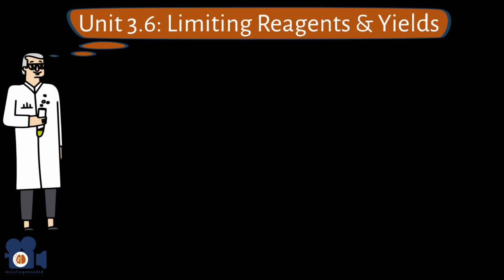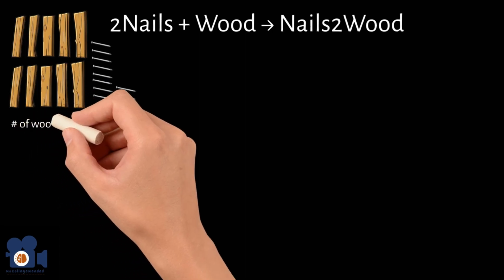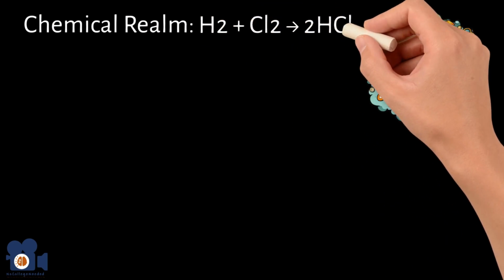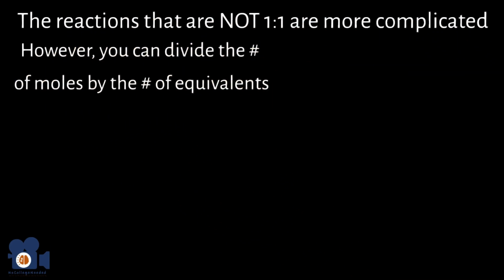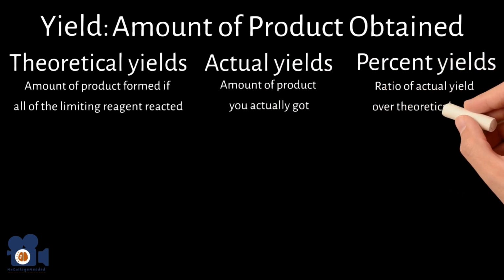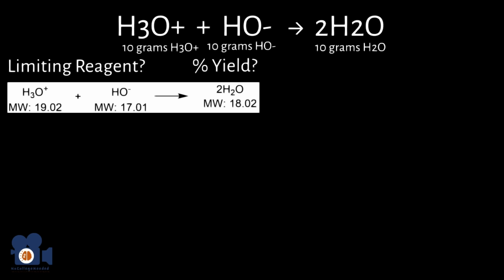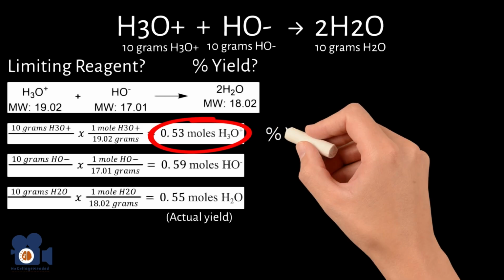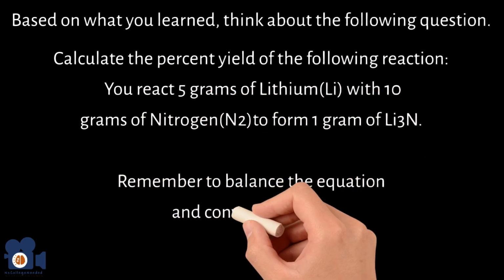Limiting Reagents & Yields | Explained by a Ph.D. Chemist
Dr. Bedard(Ph.D.) delves into limiting reagents & yields. In chemical reactions, identifying the limiting reagent is crucial as it determines the maximum yield. This concept can be likened to building a fence, where nails and wood represent reactants. The reactant that runs out first limits the reaction's progress. Similarly, in chemical reactions like the formation of hydrochloric acid, the limiting reagent is the one with fewer moles. This is straightforward in 1:1 reactions, but in others, you divide moles by equivalents to determine it. The theoretical yield represents the ideal amount of product formed if all the limiting reagent reacts, while the actual yield is the obtained amount. Percent yield is the ratio of actual to theoretical yield. It's essential to convert all quantities to moles for accurate calculations. For instance, in a neutralization reaction, starting with 10 grams each of H3O+ and HO-, and producing 10 grams of H2O, the limiting reagent is H3O+. The percent yield is calculated by comparing the actual and theoretical yields, resulting in 51.9%.

How to Determine Limiting Reagents & Calculate Yields.

Unit 3.6: A complete tutorial on Limiting Reagents & Yields. For more information please visit nocollegeneeded.org.